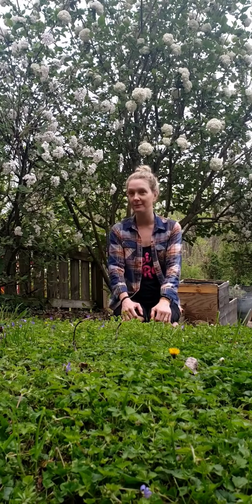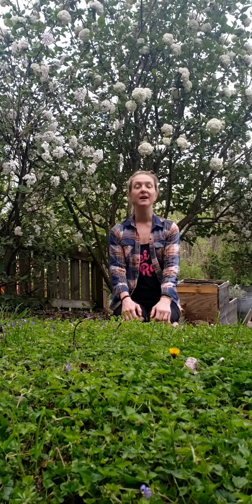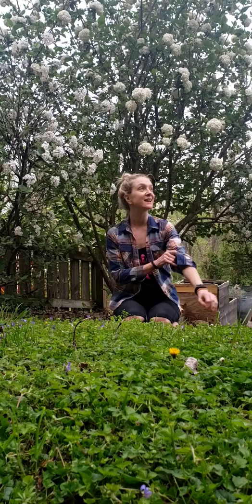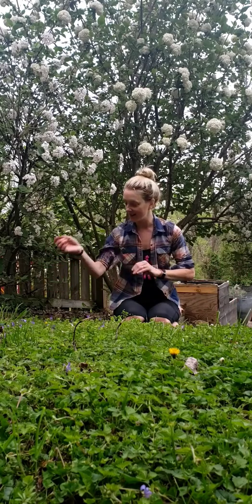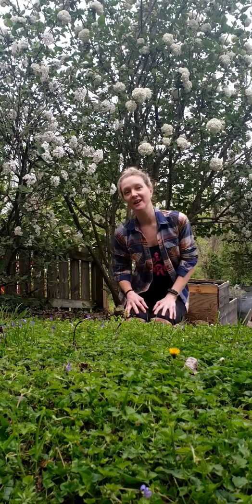Three Part Breath - Pranayama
Calming breath practice during any time!